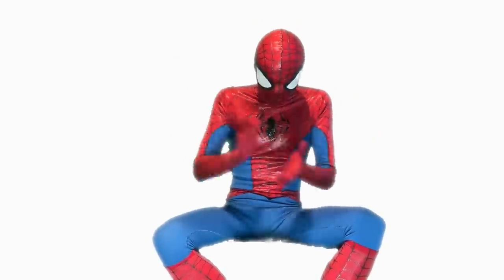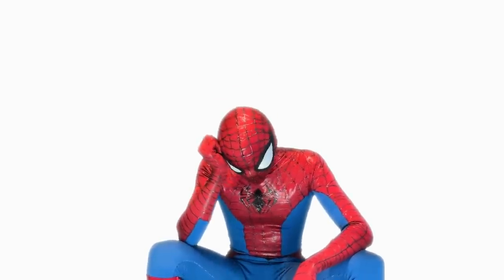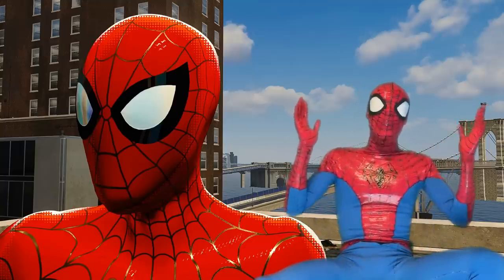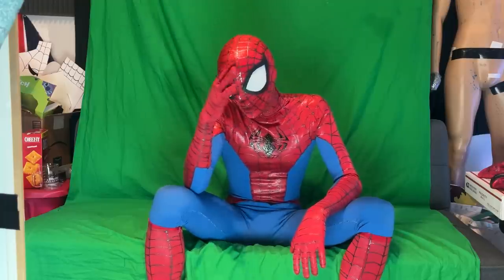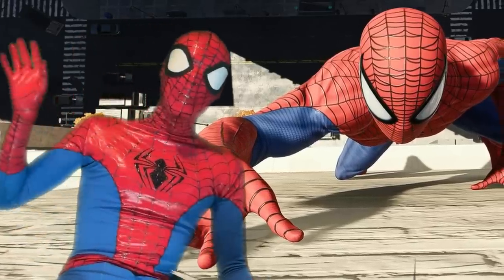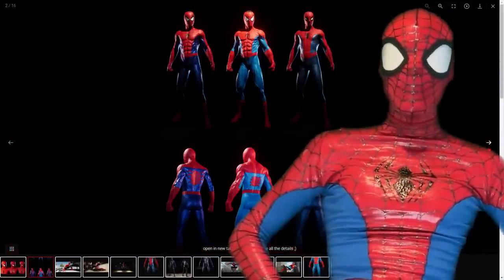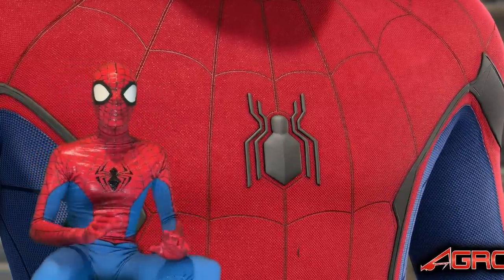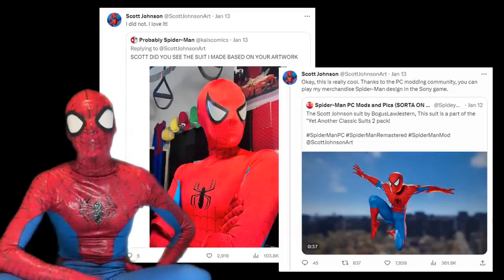Spider-Man PC Modding IS NOT DEAD!